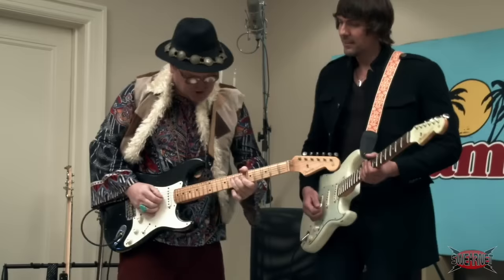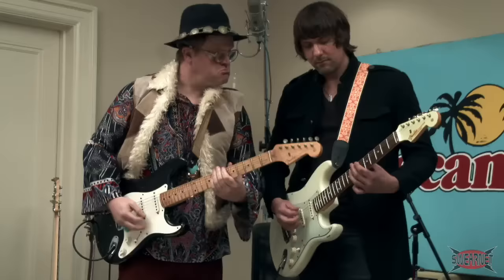Guitar Lessons with Bubbles - Jimi Hendrix Special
Is your Purple Haze not hazy enough? Are you lacking Experience? Get an amazing guitar lesson from Bubbles, a Hendrix guitar expert... and a VERY special guest!